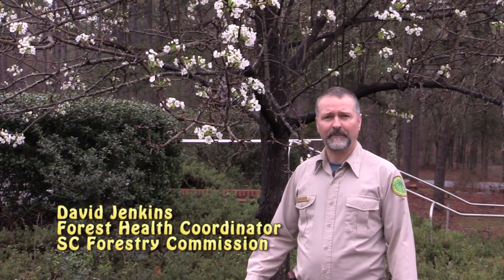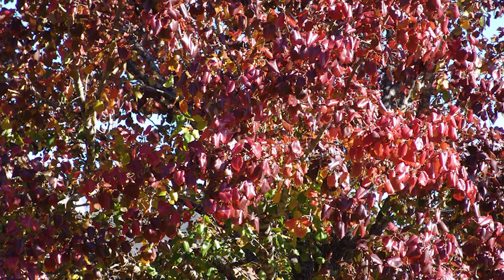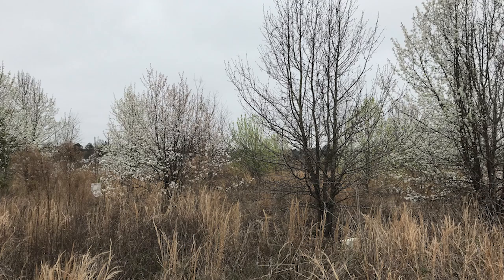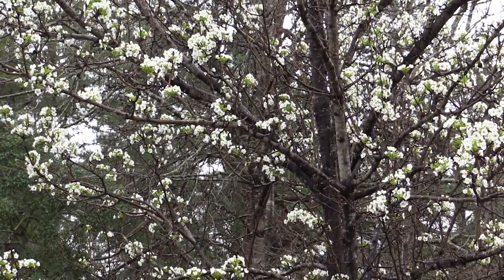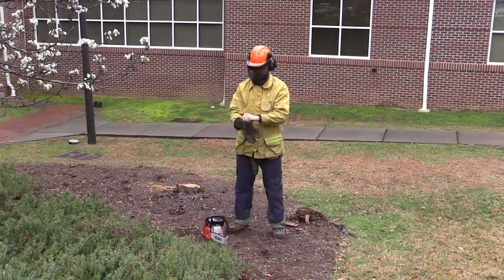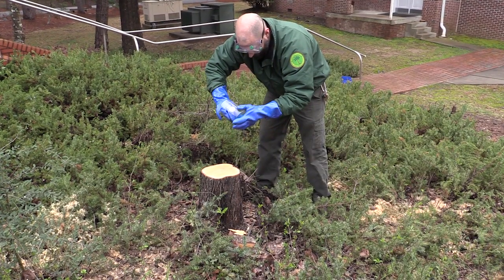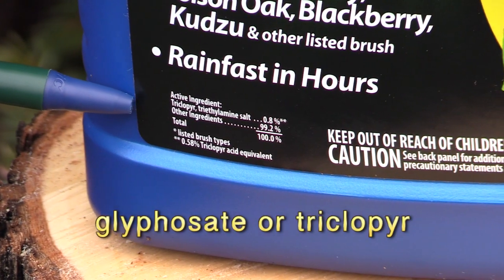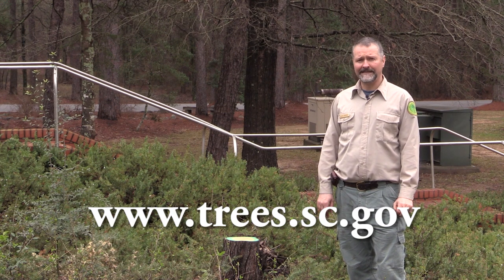Invasive Bradford Pear Removal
National Invasive Species Week: Bradford Pear Removal